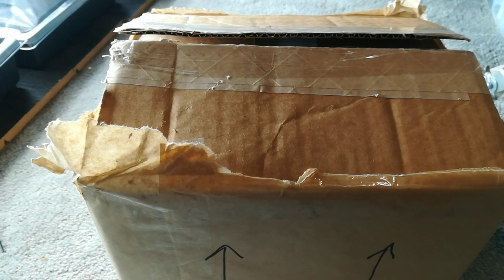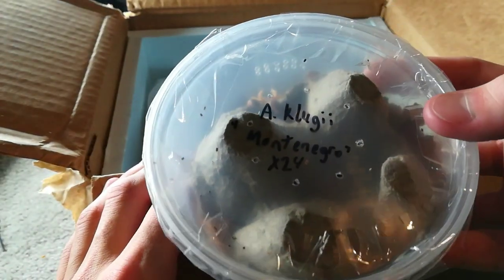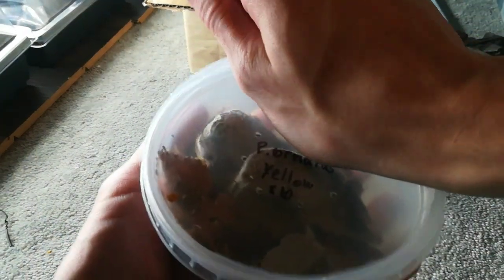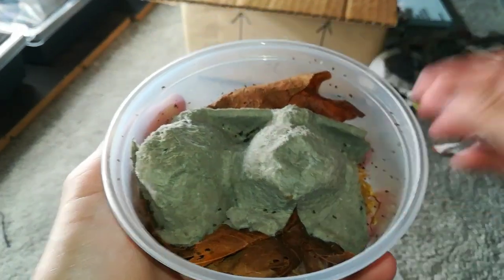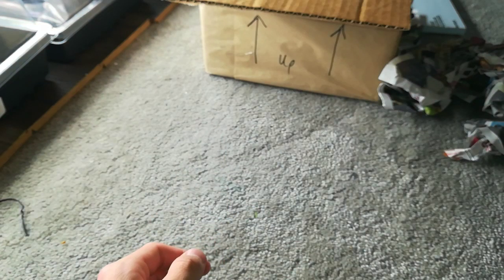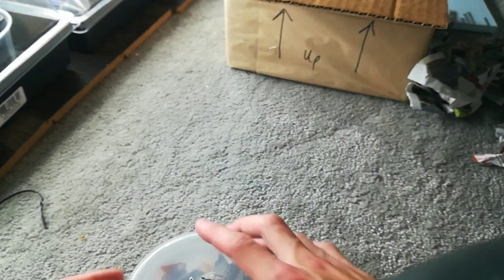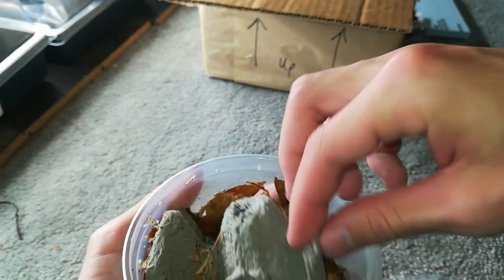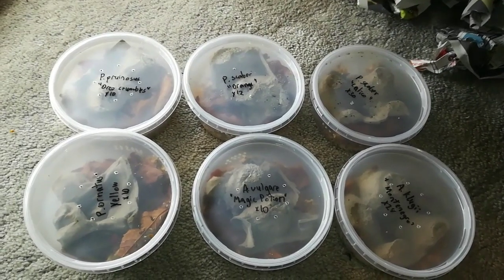Isopod Unboxing!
Sorry for the delay in uploads, with having less plants there isnt as much for me to upload on this channel especially in winter. For this reason i have made a second channel that focuses on all my animals. Check out Mini Beasts Canada to see videos on my animals.

purchase supplies here:
(part of an associates program, i get a percentage at no extra cost to you)
Coco coir
sphagnum moss
Deli cups: large
orchid bark

or My Ebay